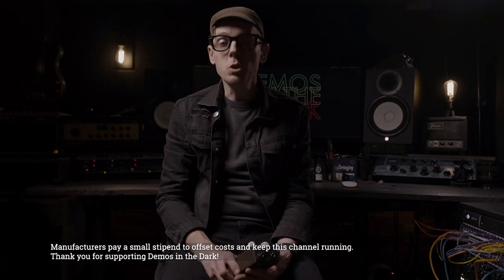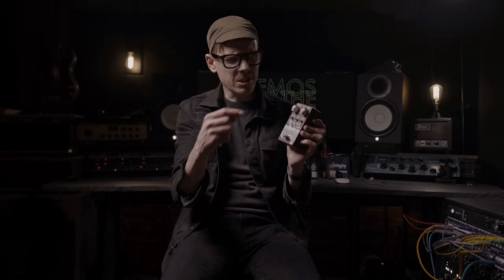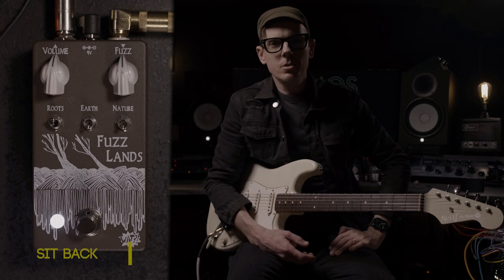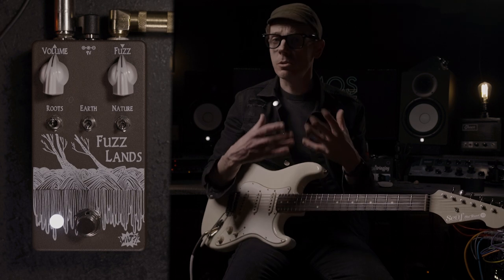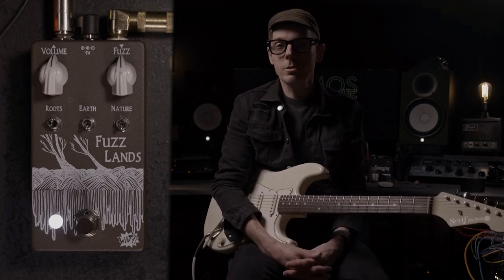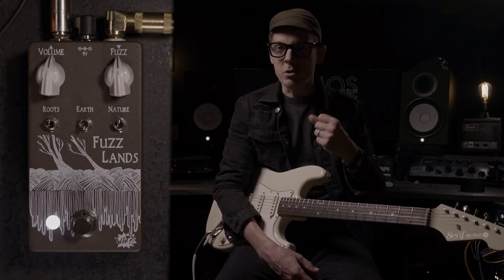Wonderful Audio Technology Fuzz Lands // Guitar Pedal Demo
All backing tracks written, performed, mixed & mastered by Ryan Plewacki unless otherwise noted. Members get backing track downloads:

I am really loving this new fuzz pedal from WAT?! The diversity of fuzz sounds in this simple pedal are extraordinary. You can go from a smooth bender style fuzz to a glitchy square wave. Into it!

0:00 Intro
0:32 In the Mix
1:58 Controls
2:54 Playthrough
7:08 Closing Thoughts